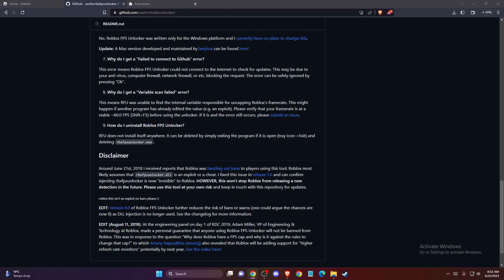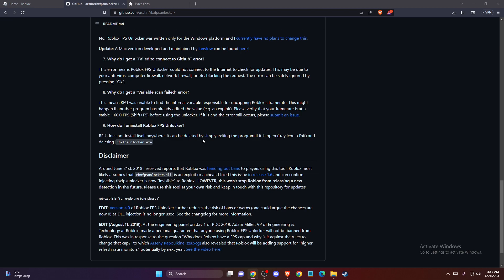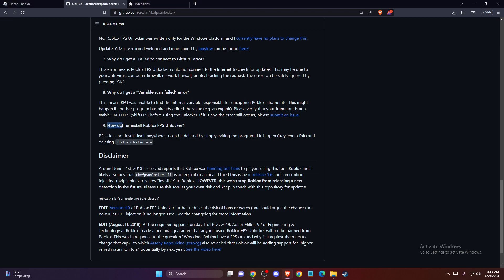How To Delete Roblox FPS Unlocker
In this video I will show you How To Delete Roblox FPS Unlocker It's really easy and it will take you less than a minute to do it!